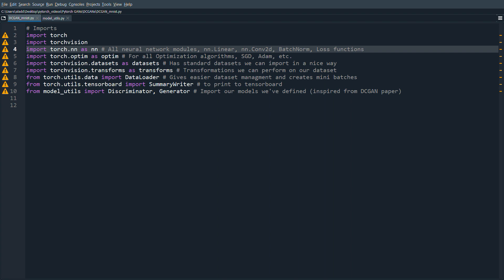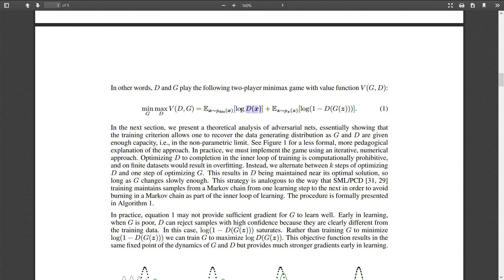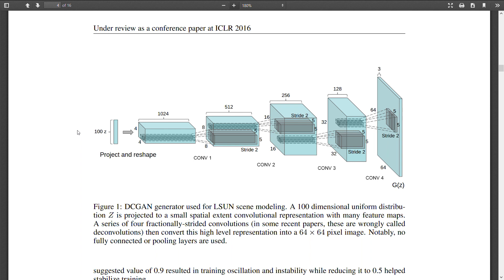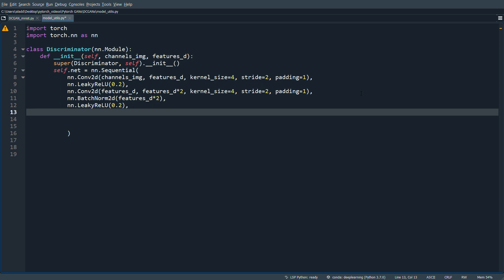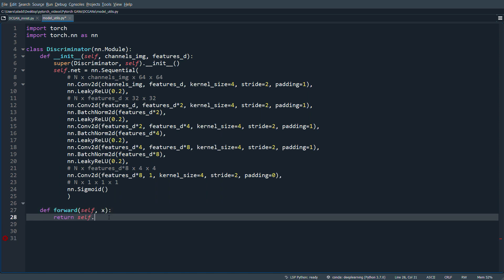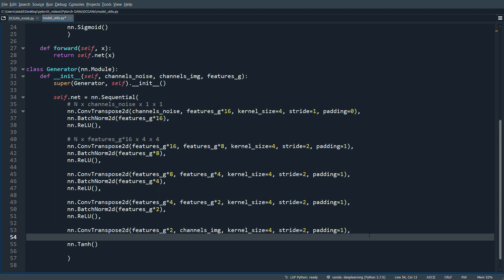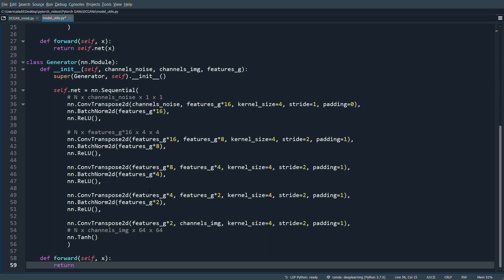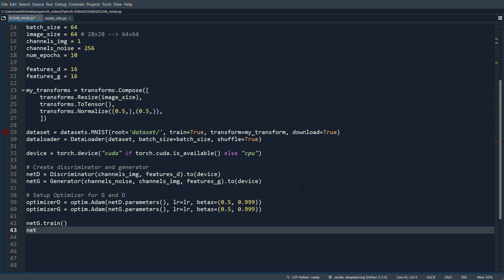Pytorch DCGAN Tutorial (See description for updated video)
Reason for update:
I felt the video explanations could be clearer and better video quality. What I've done now is expand it into a new GAN playlist where DCGAN is one of those! Do check out the links above.

In this video we implement a generative adversarial network (GAN) in Pytorch. Specifically we're implementing a DCGAN (Deep Convolutional Generative Adversarial Network) trained on the MNIST-dataset to generate new digits.

💻 My Deep Learning Setup and Recording Setup:

OUTLINE:
0:00 - Introduction
0:46 - Overview of the idea behind GANs
1:42 - Original GAN paper overview
4:27 - DCGAN paper overview
7:13 - Implementation of the Discriminator
12:43 - Implementation of the Generator
17:21 - Initialization of the network, dataset and hyperparameters
24:00 - Setting up the training phase
38:10 - Training the Network and visualizing results